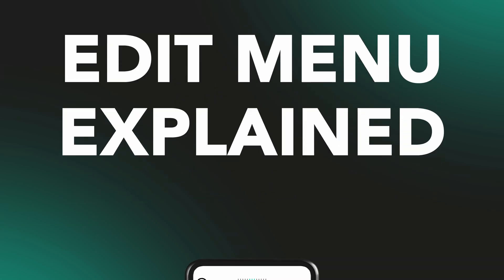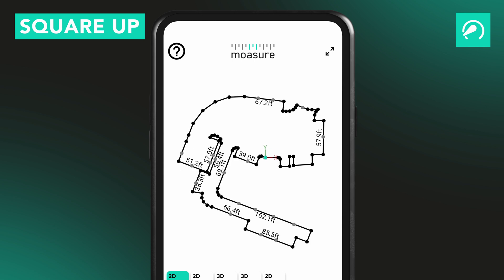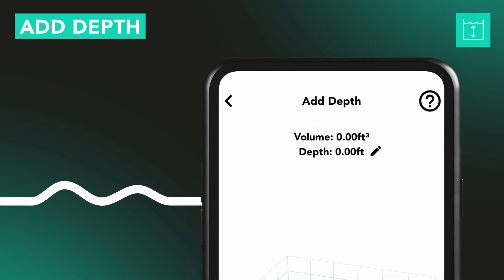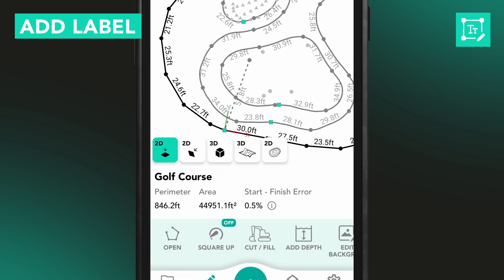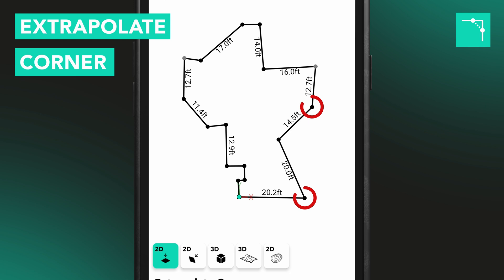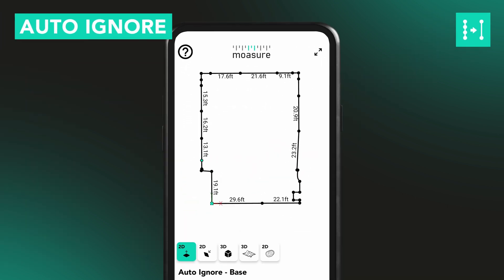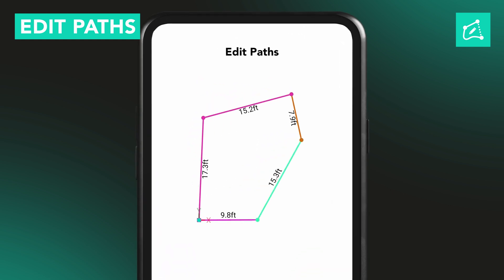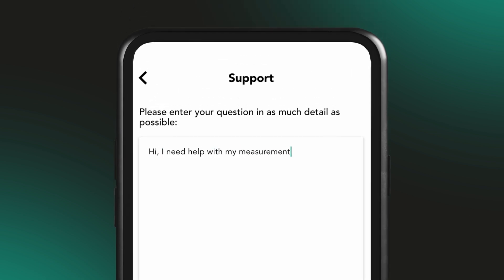Moasure Edit Menu Guide: Adjust, Customise & Refine Measurements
Discover the full power of Moasure’s in-app Edit menu in this complete guide. Learn how to fine-tune your measurements with tools such as Open/Close and Ignore and learn how to customise your results with tools such as label and annotate. Perfect for users who want to refine and present their Moasure measurements with precision and clarity.

0:00 Introduction
0:10 Open/Close
0:35 Square Up
0:57 Cut & Fill
1:42 Add Depth
2:01 Edit Background
2:28 Add Label
2:59 Annotate
3:24 Extrapolate Corner
4:02 Ignore
4:24 Auto Ignore
4:42 Edit Start
4:57 Edit Paths
5:38 Smooth Z/Actual Z
6:07 Extra Help